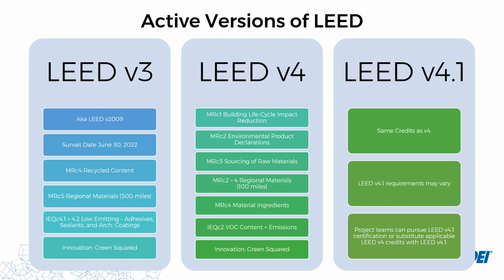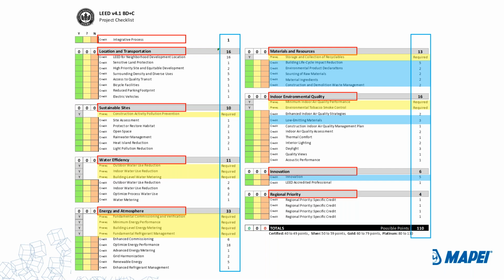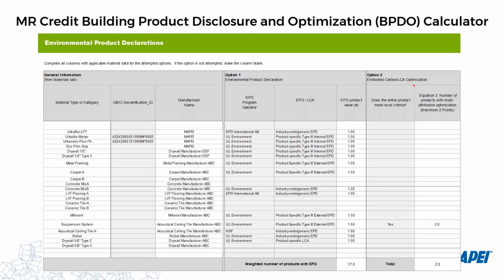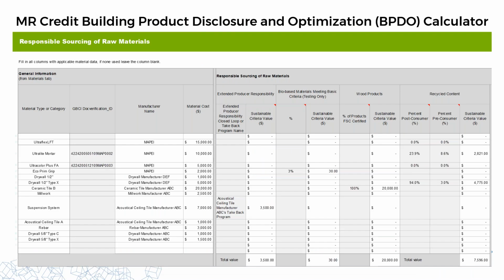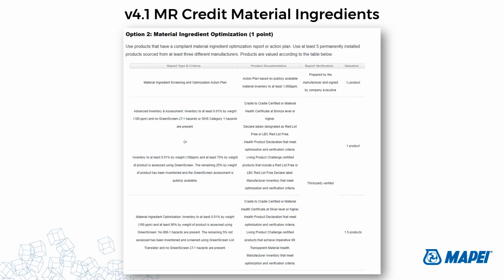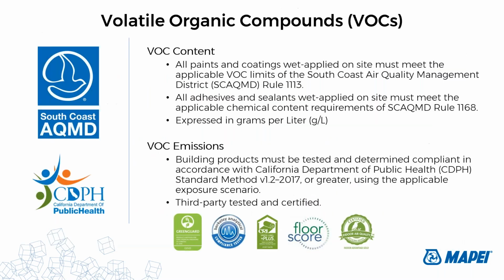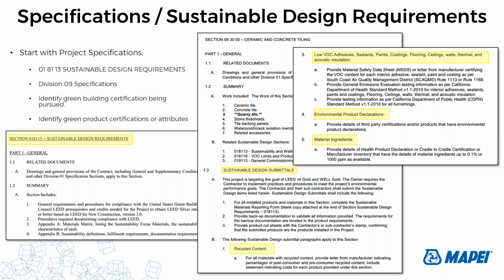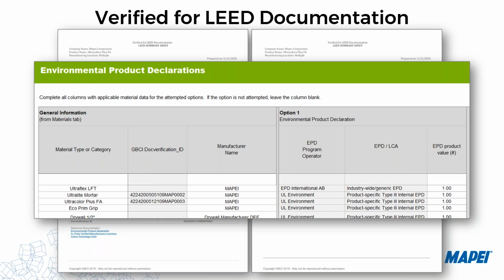MAPEI Webinar: LEED 101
Which version of the LEED green building rating system should you use? How should you best select and report products for LEED credit? How do you use a Low-Emitting Materials Calculator? This webinar examines those questions and more, focusing on three important categories: Materials and Resources (MR), Indoor Environmental Quality (IEQ), and Innovation in Design Process (IDP).

02:34 What is LEED
06:42 LEED Credit Categories
13:10 v4.1 MR Credit Building Life-Cycle Impact Reduction
16:25 v4.1 MR Credit Environmental Product Declarations (EPDs)
27:00 v4.1 MR Credit Sourcing of raw Materials
33:46 v4.1 MR Credit Material Ingredients
41:04 v4.1 MR Credit Regional Criteria
44:09 v4.1 IEQ Credit Low Emitting Materials
49:55 Volatile Organic Compounds (VOCs)
55:39 v4/4.1 Pilot Credit: MRpc112 Certified Multi-Attribute Products and Materials
57:40 Green Squared
58:25 Products for LEED Projects
1:06:20 Mindful Materials
1:07:24 Verified for LEED Documentation
1:09:12 Contact Information, Questions & Answers